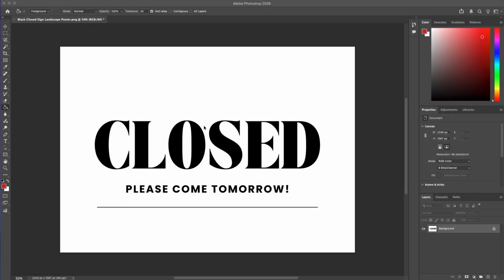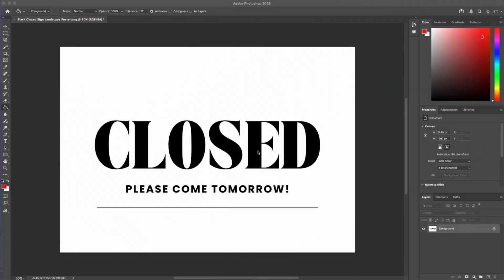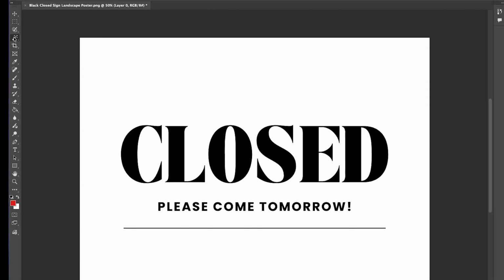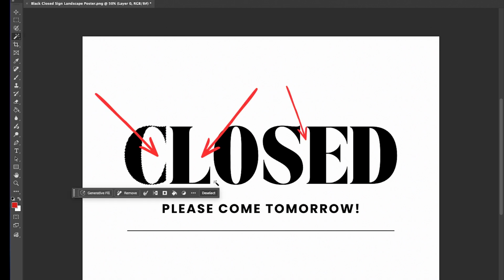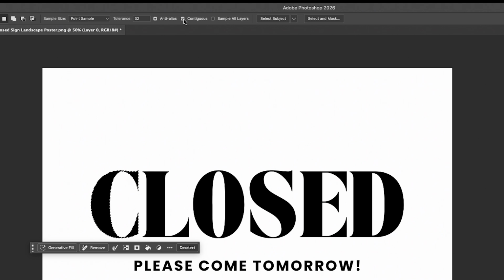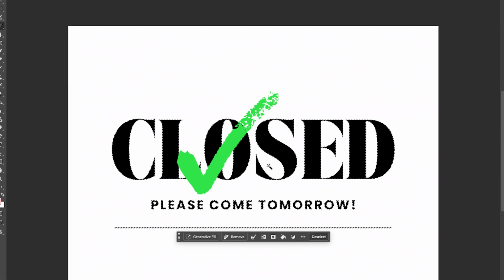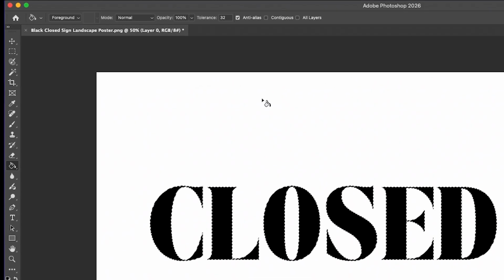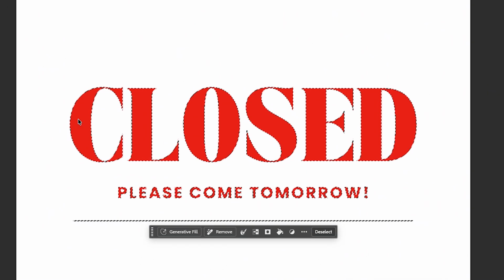How To Select By Color In Photoshop 2026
In this fast Photoshop tutorial we will learn how to select using the contiguos setting with our selection tool.

A quick and easy tutorial for beginners and a good refresher for the more advanced Photoshoppers.